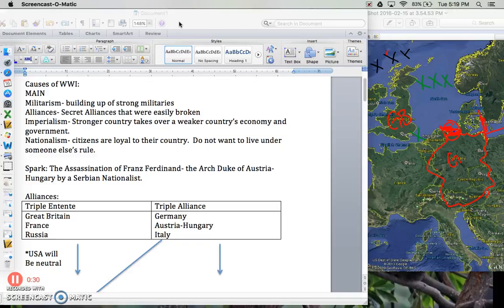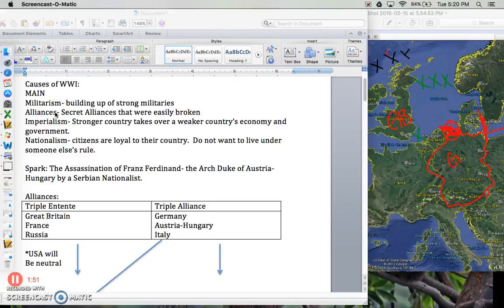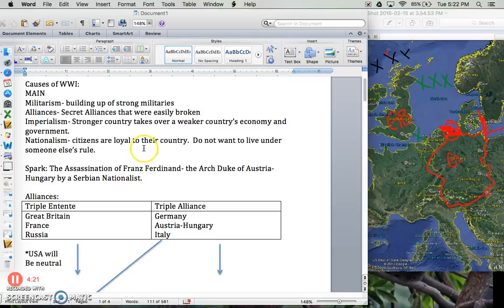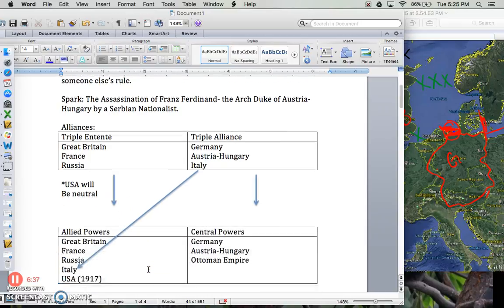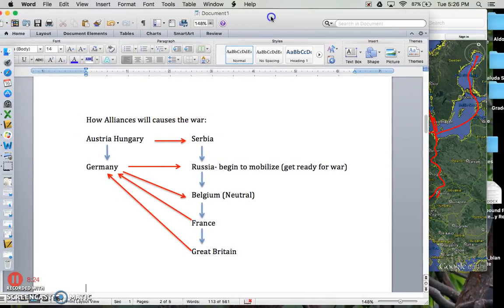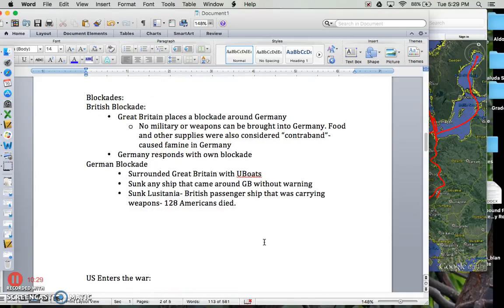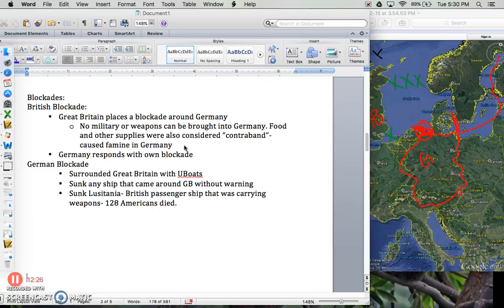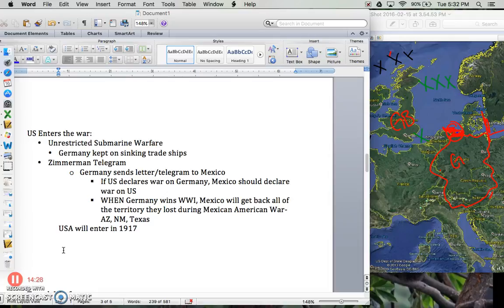Causes of world war I